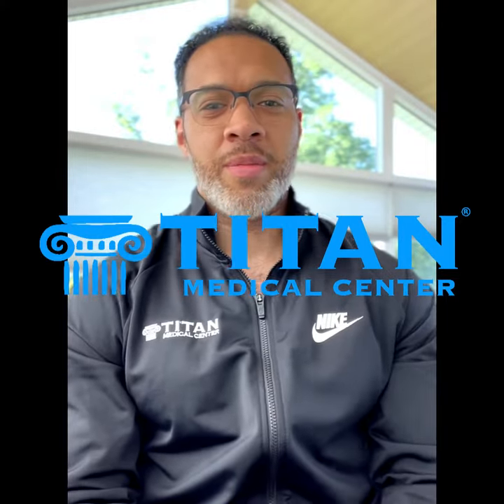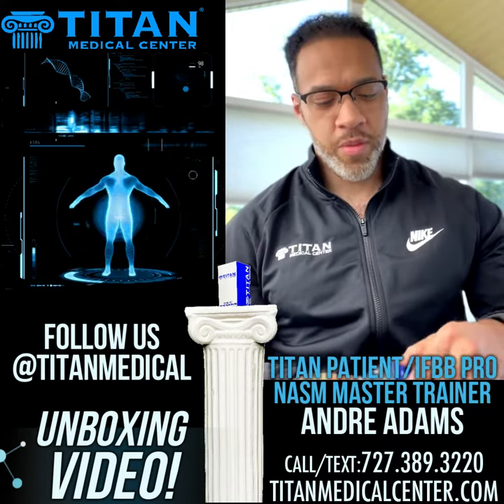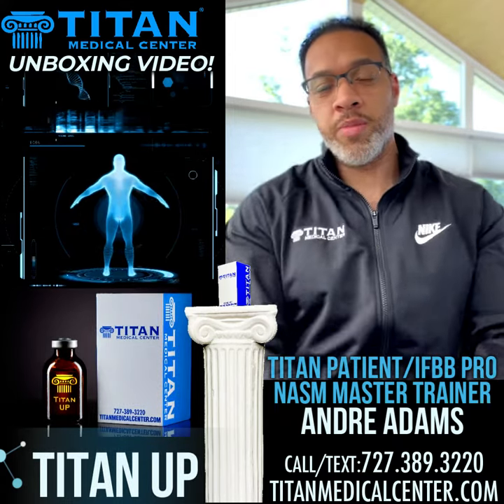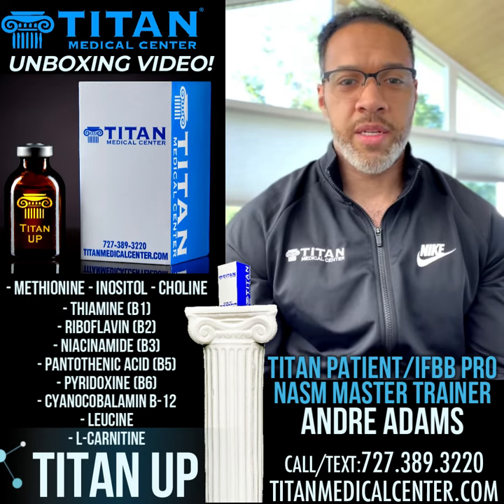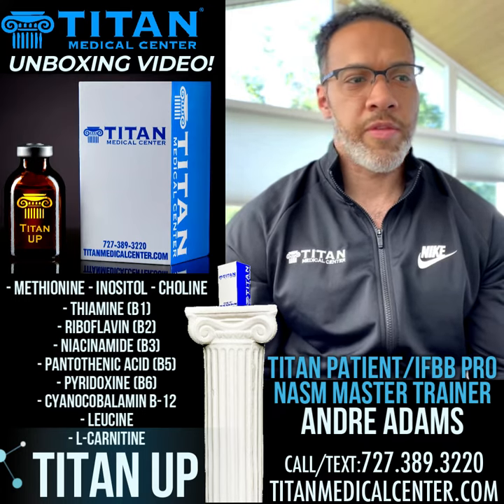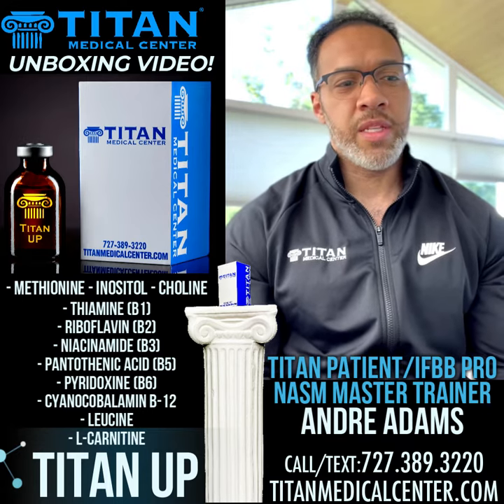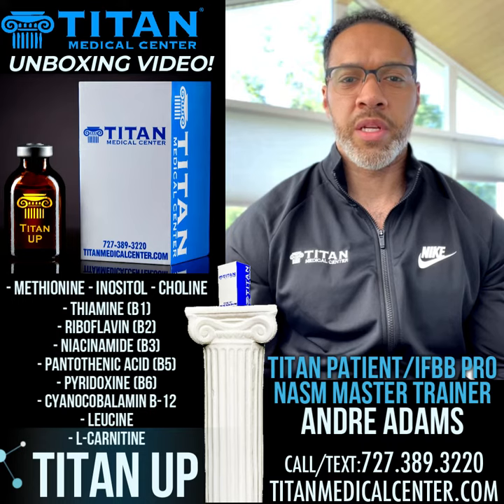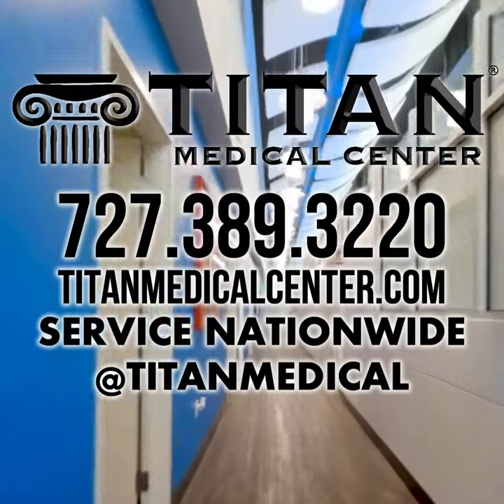Titan Up therapy unboxing with IFBB Pro / NASM Master Trainer Andre Adams!